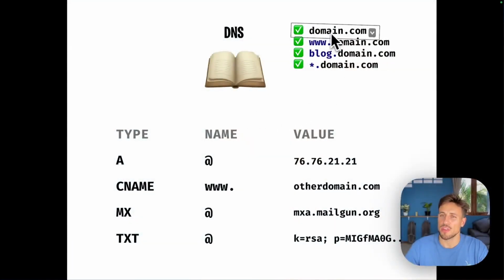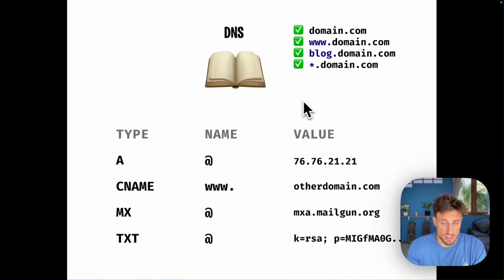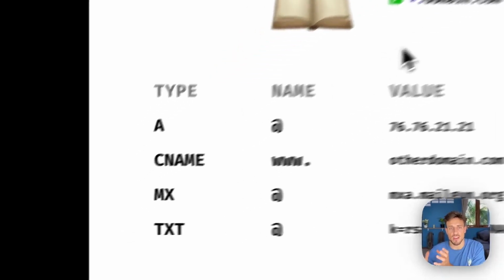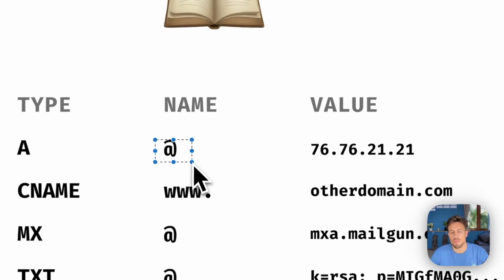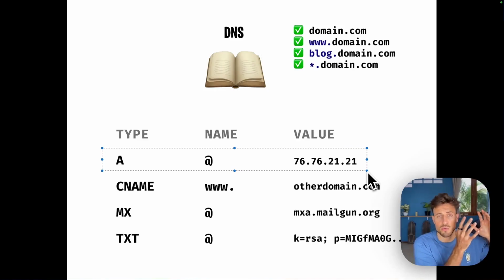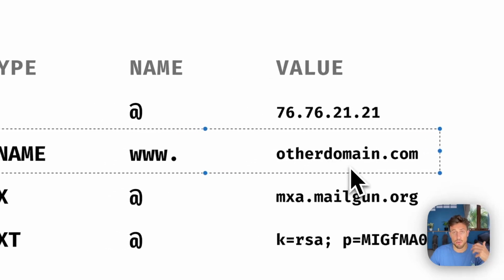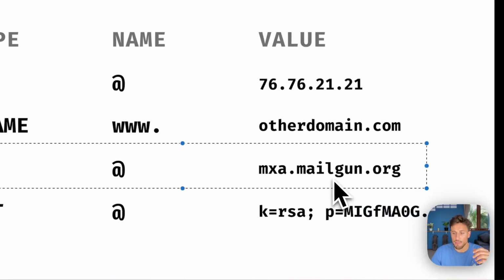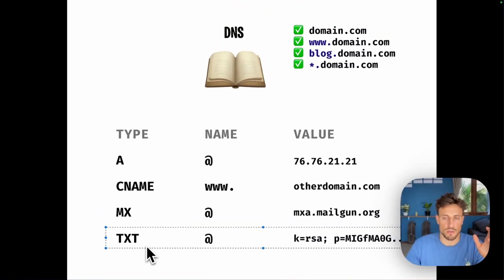101 DNS records